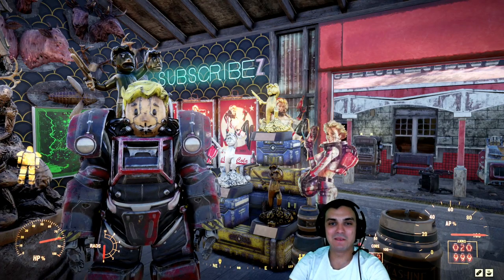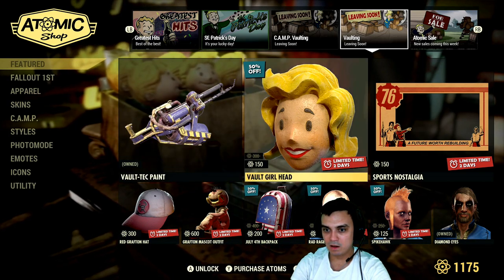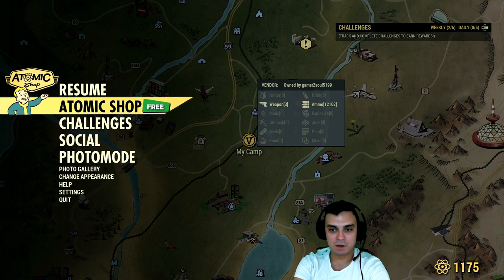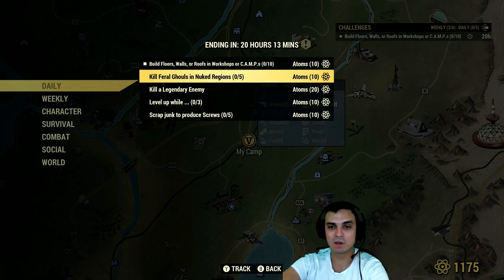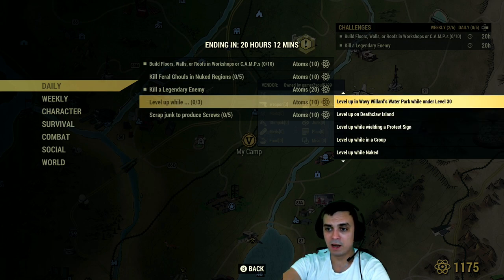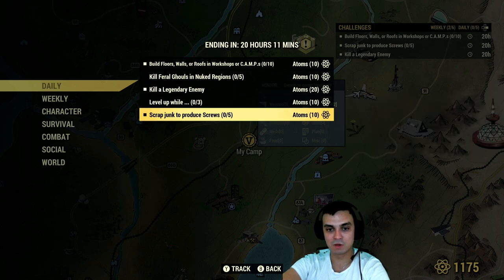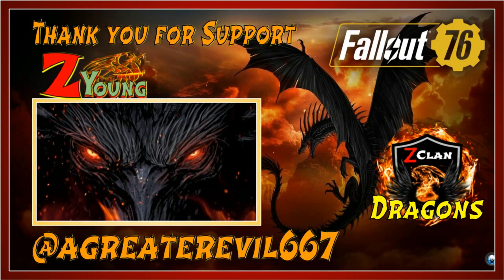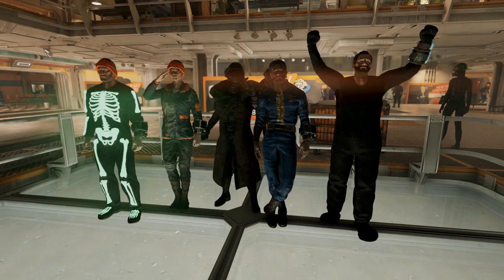Fallout 76 Offers today a Free Free Scrap Kit & Mothman Cultist Torches (50% Discount)